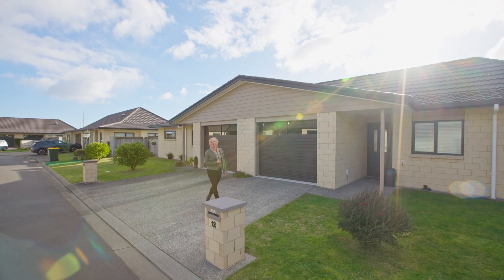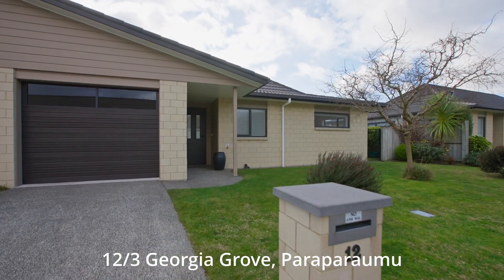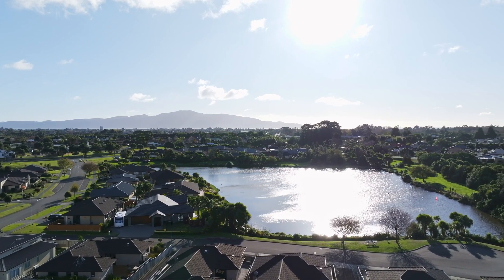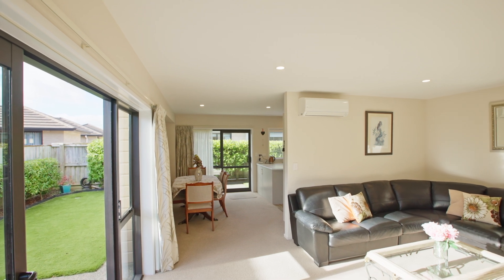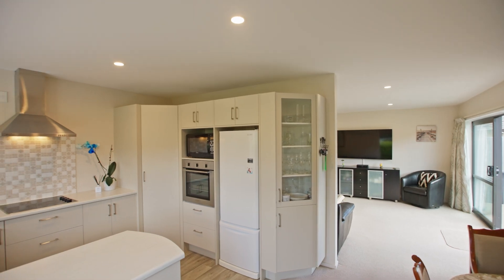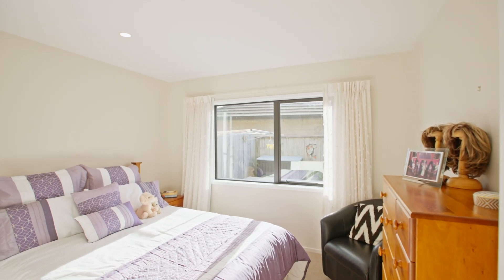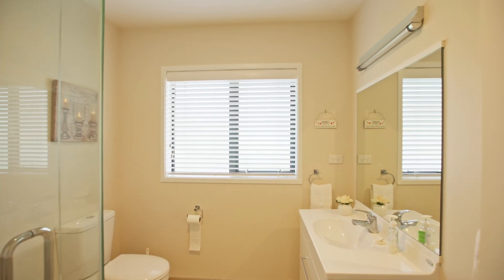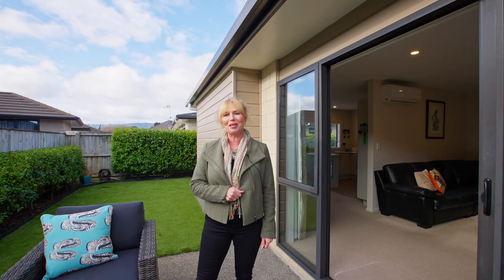SOLD | 12/3 Georgia Grove, Paraparaumu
SMART LIVING, SOCIAL LIFESTYLE, AND SUNSHINE